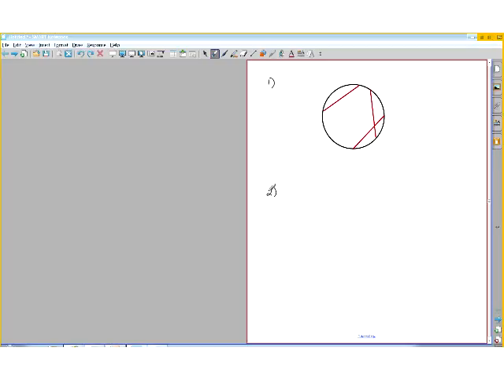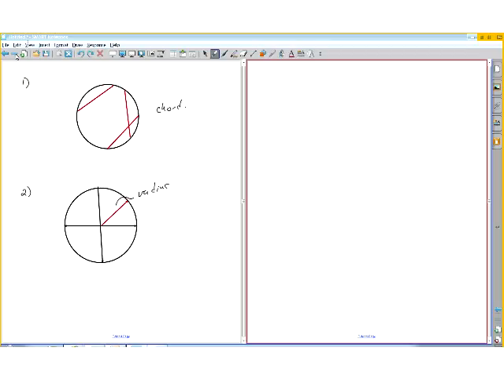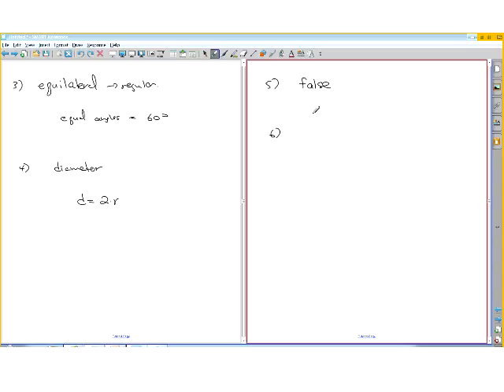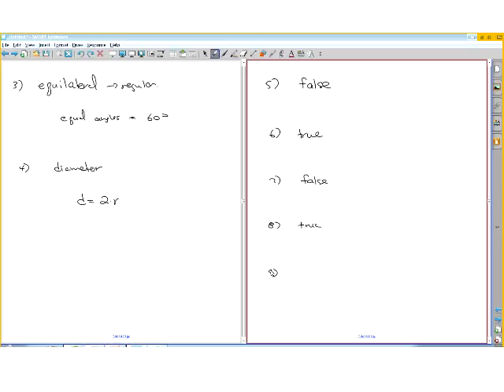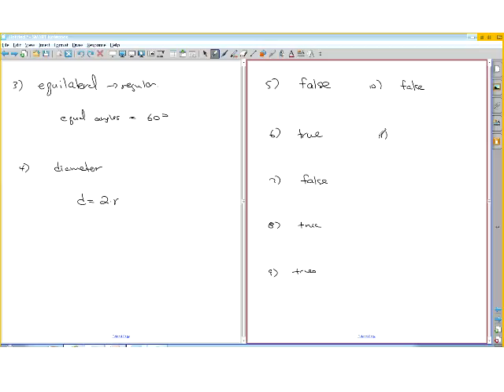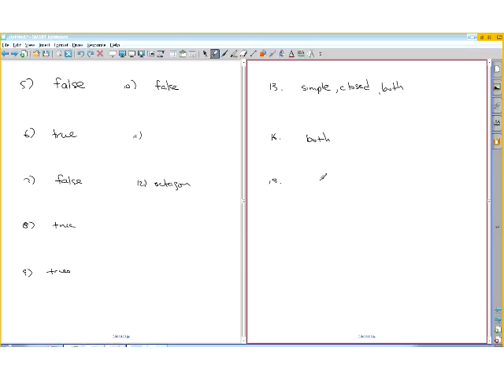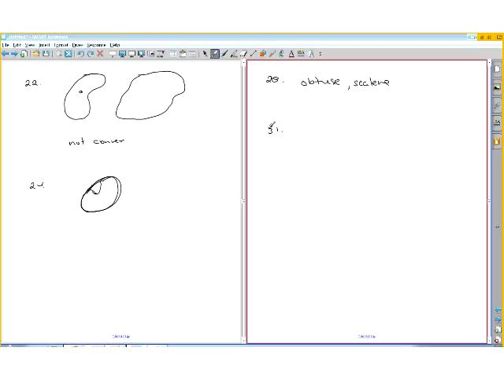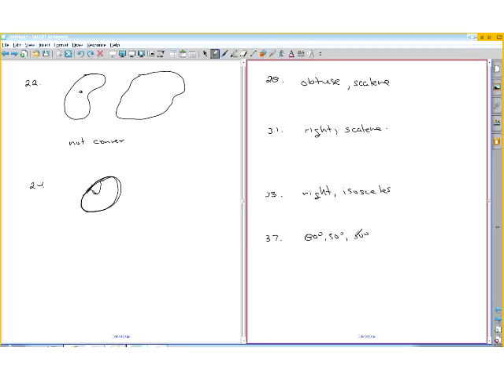Chapter 9 Section 2 Problems 1 12 13 16 19 22 24 28 31 33 37